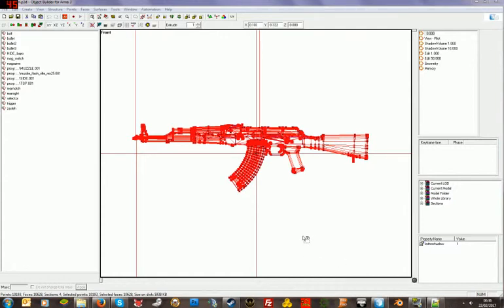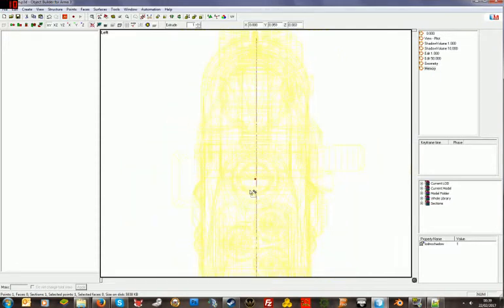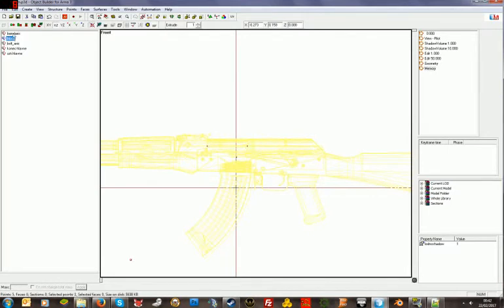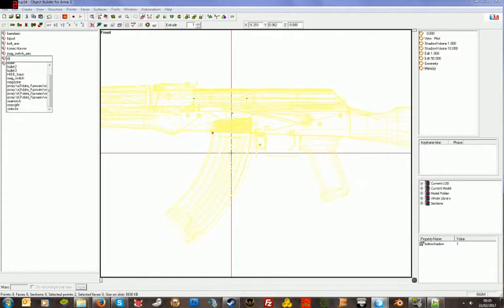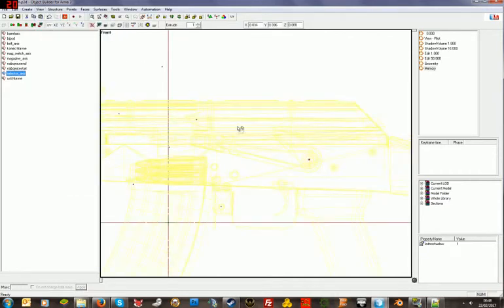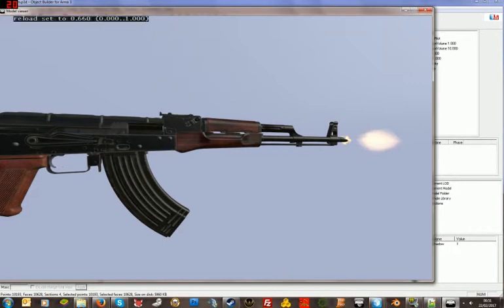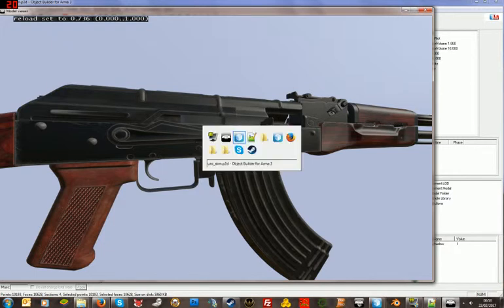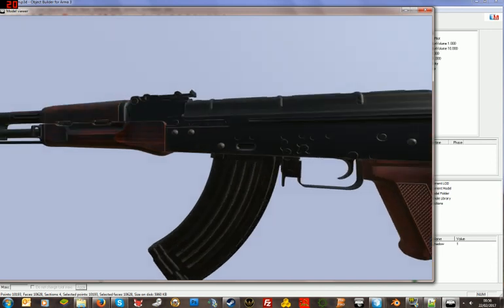memory lod: basic weapon animations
Here I am animating an AKM assault rifle for Arma 3.
Creatying a basic memory lod for trigger, magazine, fire selector, mag release, weapon rest and firing alignment.
Tweaking model.cfg at the end, for a couple of animations.